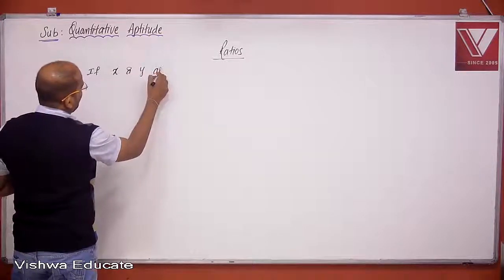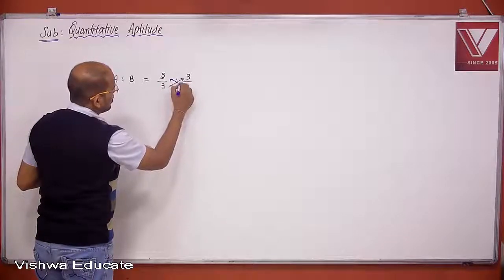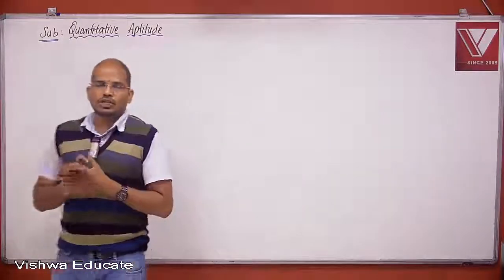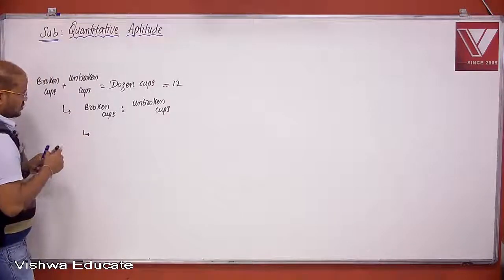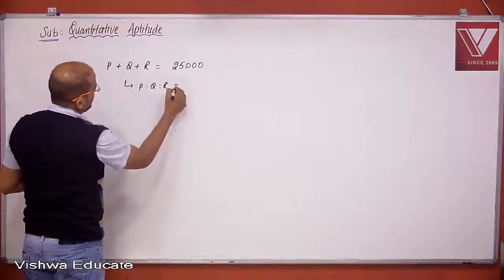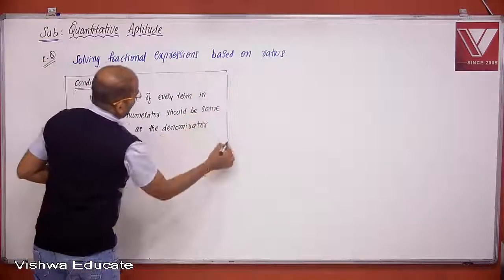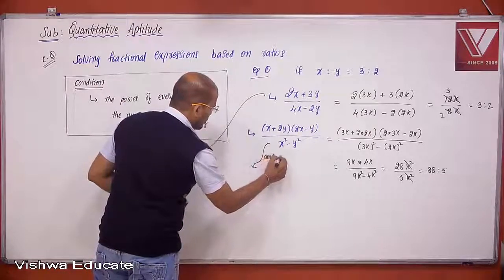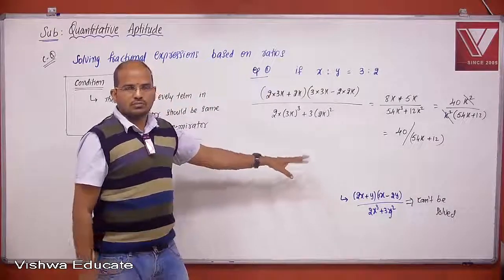GATE Lectures | Arithmetic | Ratios & Proportions Part 1 | Prof. V.Ravi Kumar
Prof. V.Ravi Kumar discussed about Explanation of Ratios, Short-Cut to Slove Various Problems, Example Questions on The Ratios.

above mentioned topics are covered in GATE Exam point of view in this video lecture. Total subject is covered in 30+ hours in SMART GATE for all streams. Concepts covered elaborately from basic to advanced level. This lecture is one among the lectures from SMART GATE.

This course is not only useful for GATE, but also useful for attempting & achieving various Central & State PSU's and various Central & State governments jobs